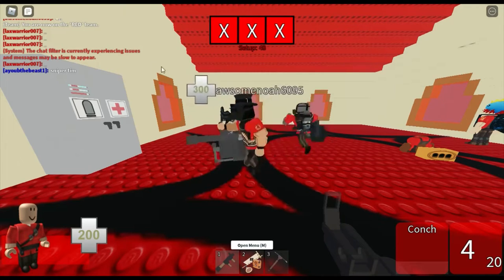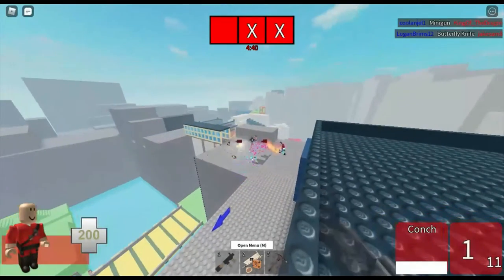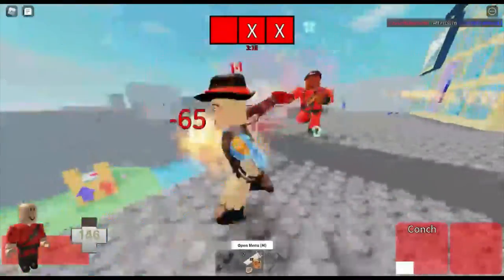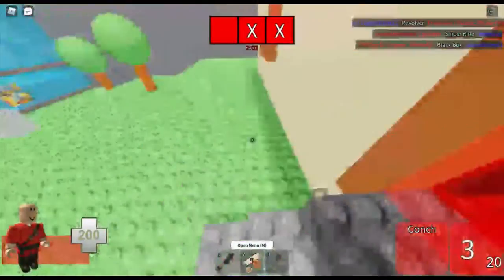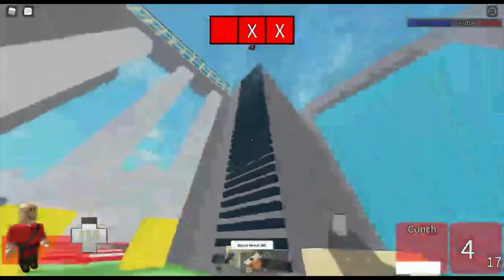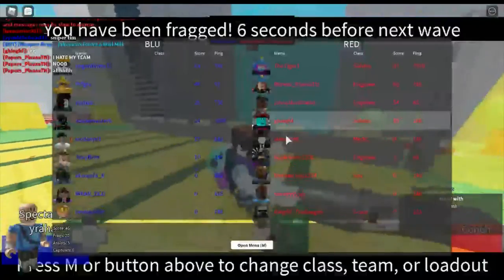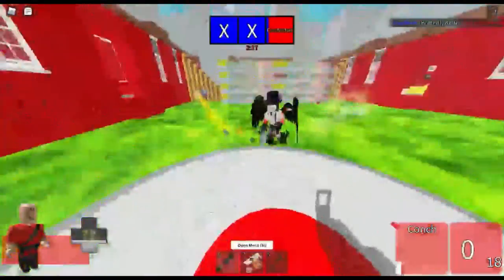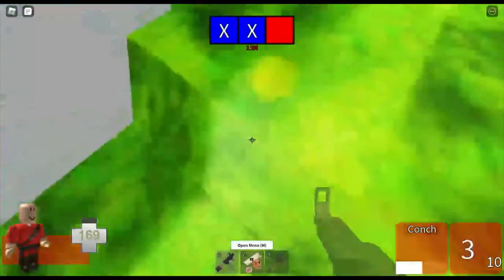Difference Between Crutch And Good Weapons Pt 1 of 2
Hey awesome person, today i will be telling you the difference between crutch and good weapons' in tetragon fortress.  This is part 1 of 2 and this is the crutch episode